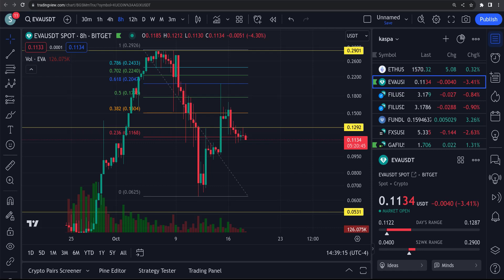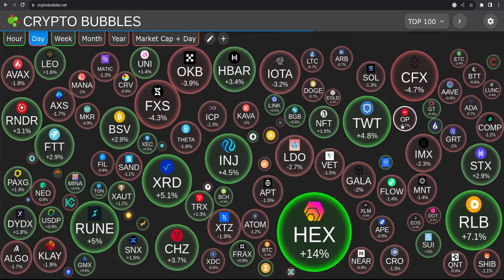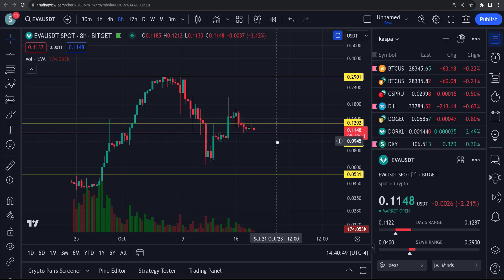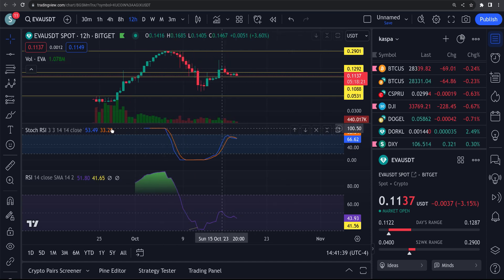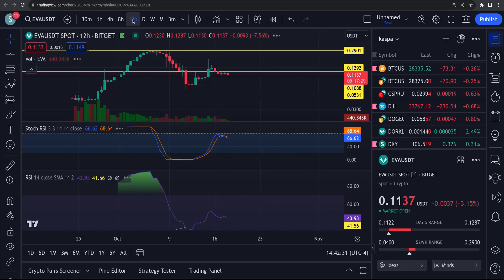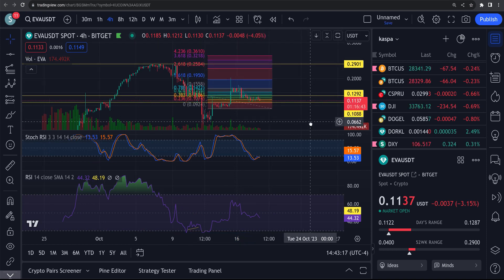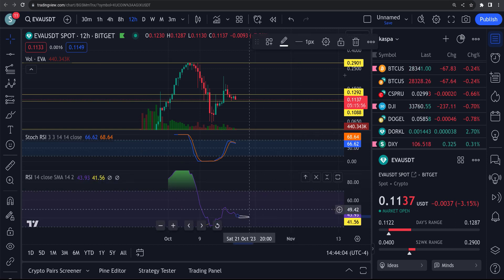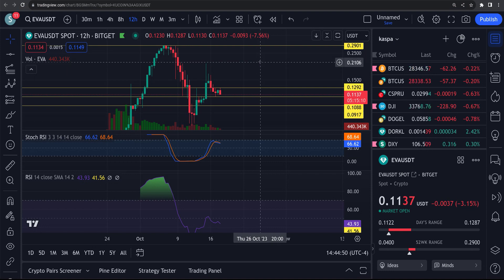EVADORE EVA EXPLOSIVE MOVES !!!